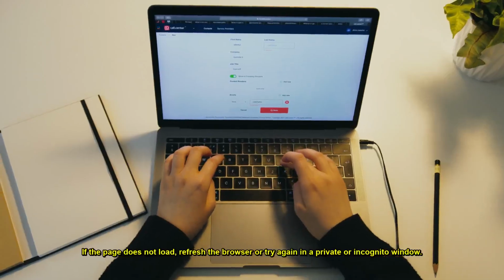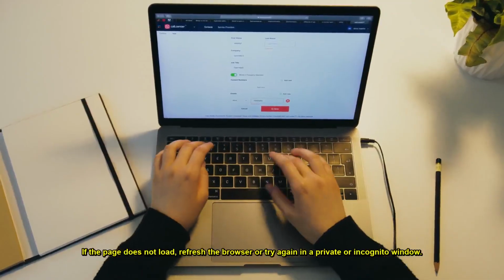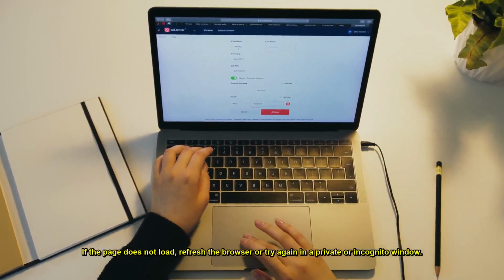How to login to Squarespace Commerce - Easy Tutorial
Unlock the power of your online store with our easy tutorial on how to log in to Squarespace Commerce! In this step-by-step guide, we'll walk you through the login process, ensuring you can manage your e-commerce site effortlessly. Whether you're a beginner or need a quick refresh, this video has you covered.